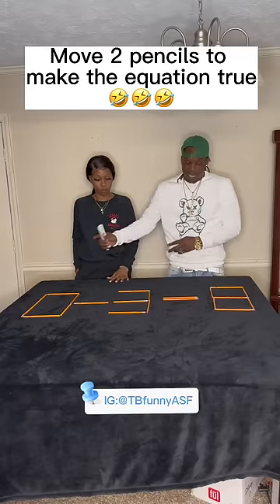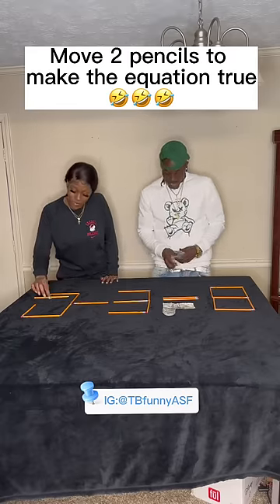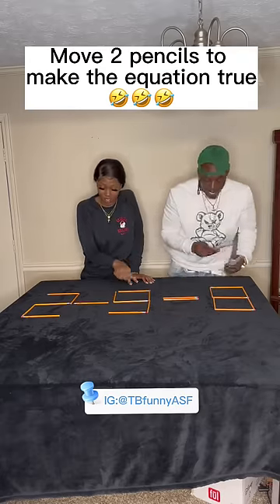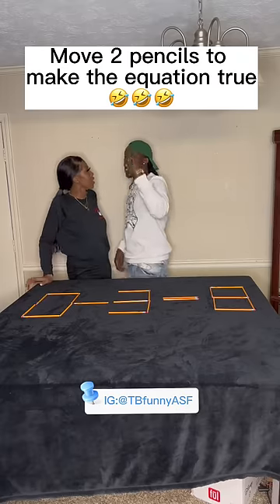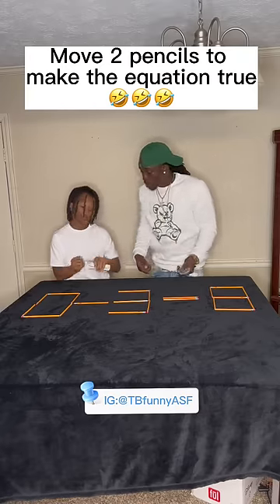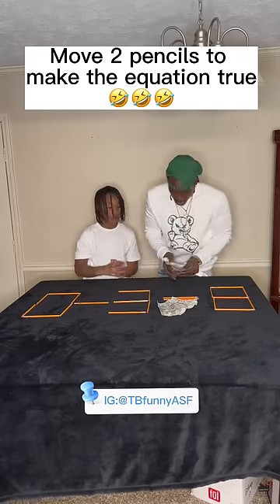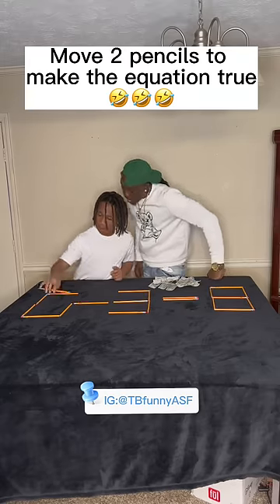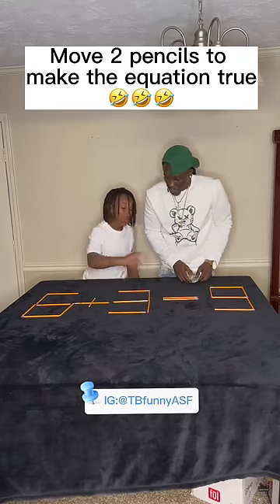Move 2 pencils to make the equation true